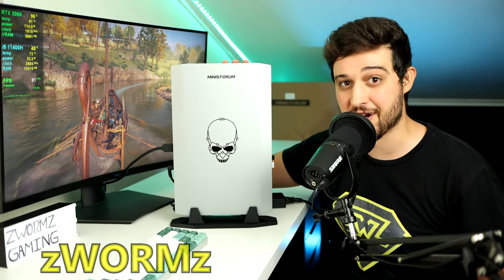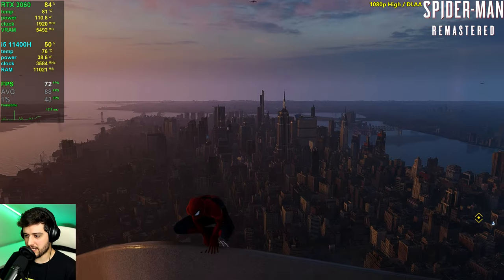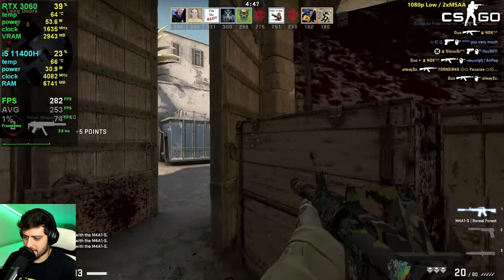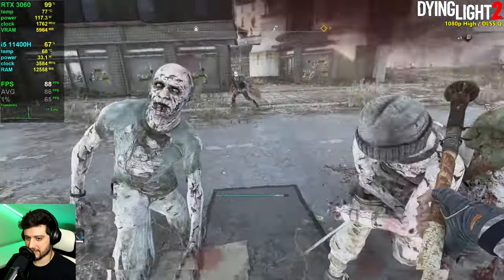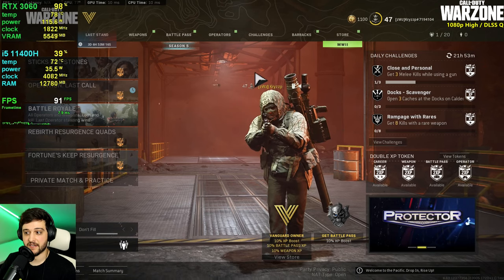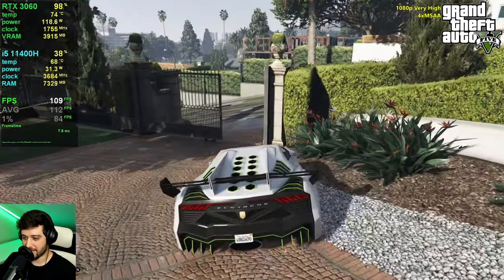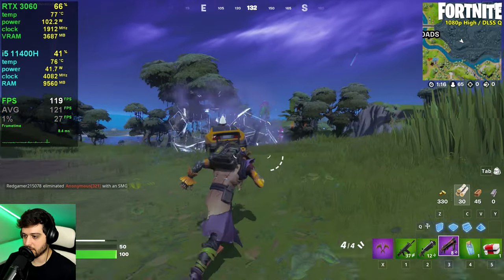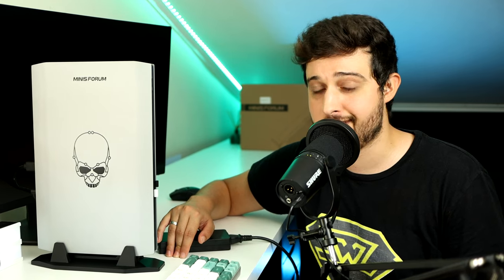RTX 3060 Laptop GPU in 12 Games! - ft. Minisforum NUCXI5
Testing 12 popular games on the Minisforum NUCXi5 gaming PC equipped with the Intel Core i5 11400H CPU and a GeForce RTX 3060 Laptop GPU!

⏱ Timestamps ⏱

Intro, Specs, Stuff - 0:00
Spider Man Remastered - 2:26
Apex Legends - 4:44
CSGO - 7:42
Cyberpunk 2077 - 9:29
Dying Light 2 - 12:04
Elden Ring - 14:40
Call Of Duty Warzone - 16:46
Red Dead Redemption 2 - 19:07
GTA 5 - 20:37
Fortnite - 23:16
Assassin's Creed Valhalla - 25:43
Forza Horizon 5 - 27:08
Conclusion - 28:24

🔧SPECS🔧

◾️ Nvidia GeForce RTX 3060 Laptop GPU - 120W max (turbo mode)
◽️ 16GB DDR4 3200MHz (8x2GB)
◾️ 512GB SSD
️️◽️ Windows 11 Pro 64 bit
◾️ PC Model: Minisforum NUCXi5

🎥 Recorded with capture card and another PC for no FPS loss.